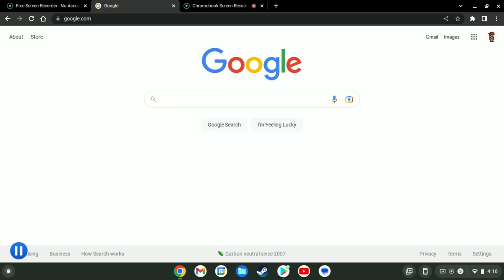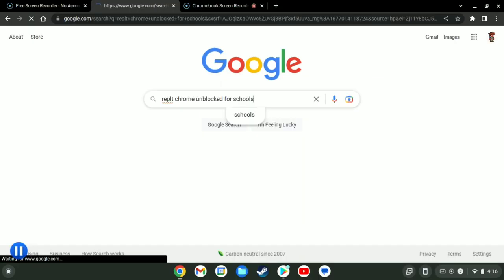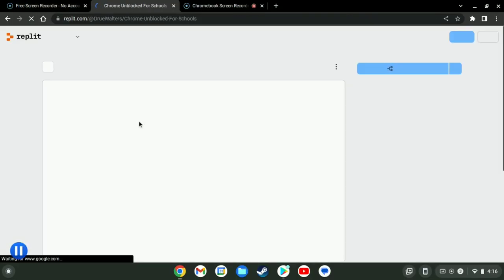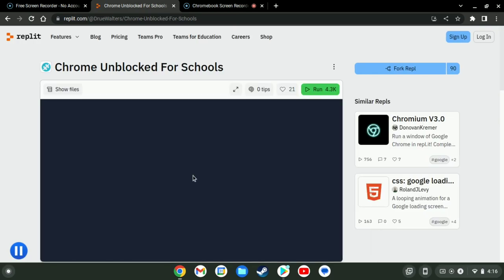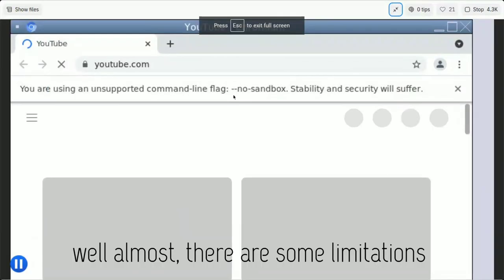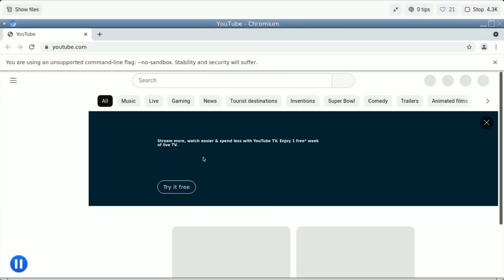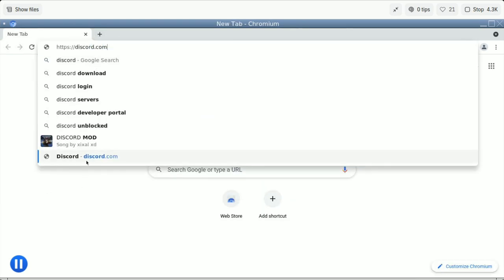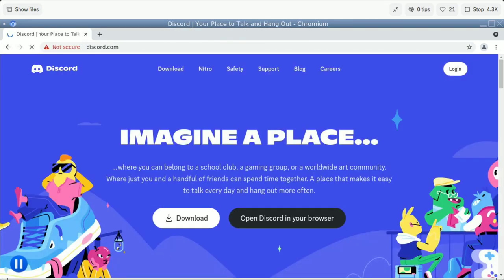How to go on any website on a School Chromebook (Working 2023)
heres an extra one if replt gets blocked